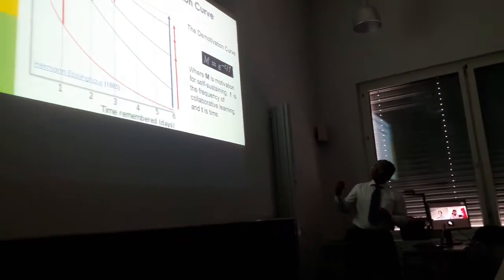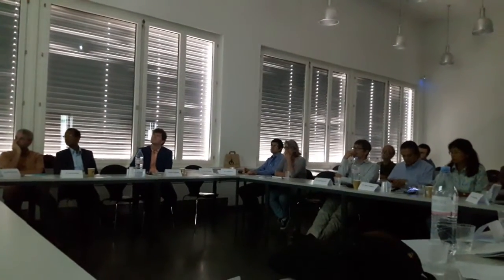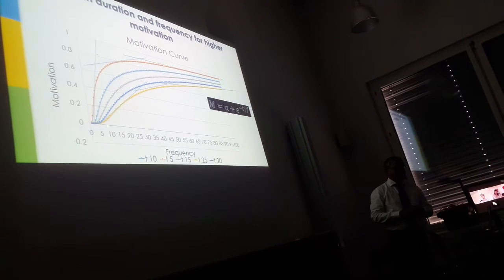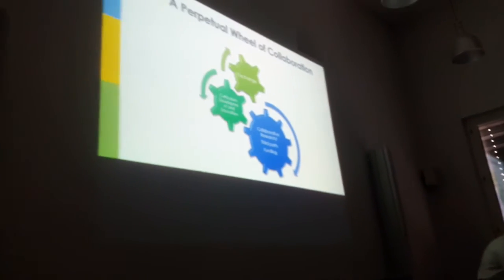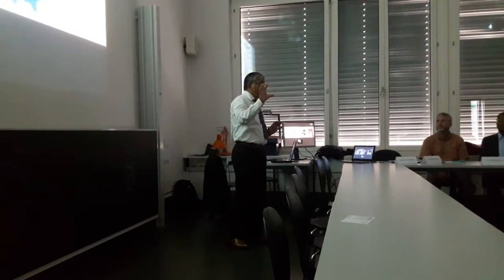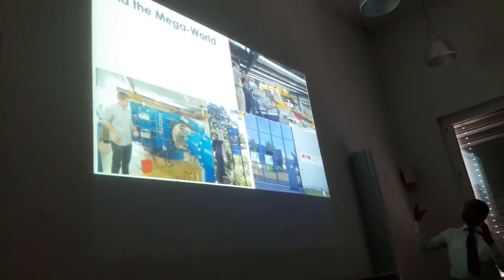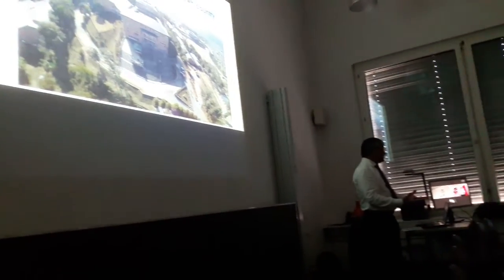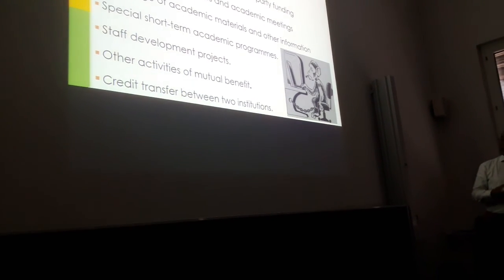Presentation by Prof Maskey from Kathmandu University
Swiss Nepal Interaction Program 26th July 2017